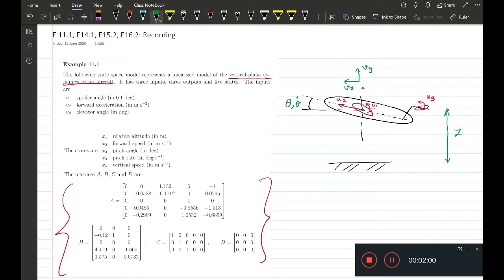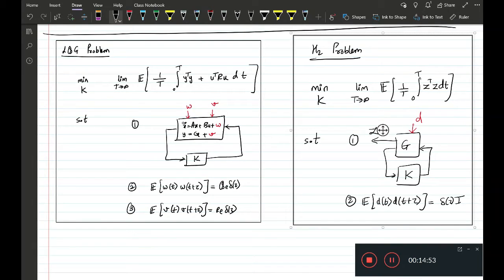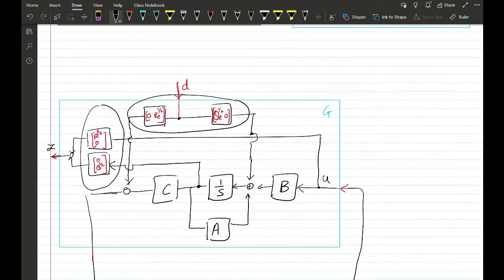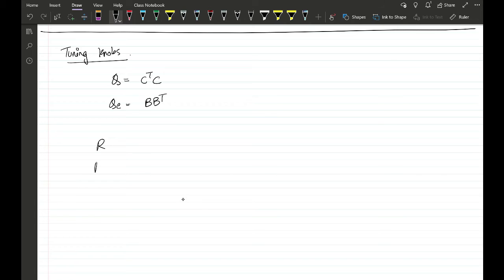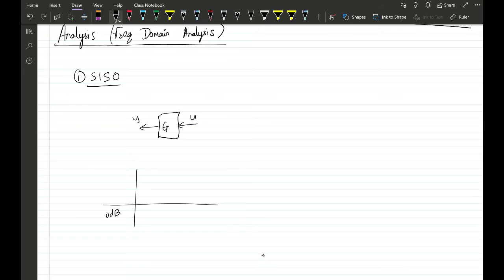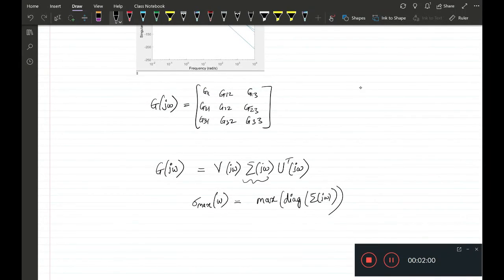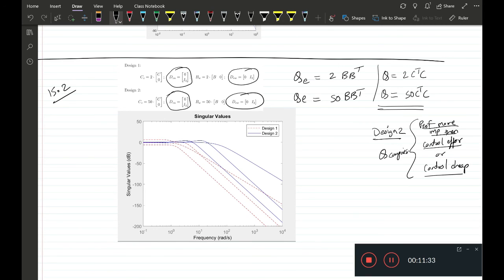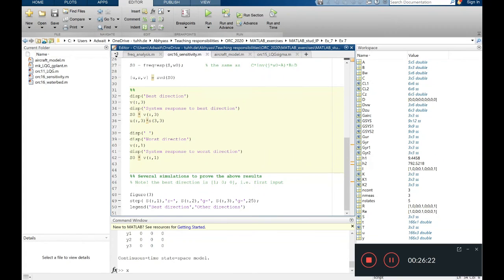Problem 11.1, 14.1 15.2 and 16.2: (LQG)/H2 optimal control of vertical dynamics of aircraft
Problem 11.1, 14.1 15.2 and 16.2 deal with a simplified model of vertical dynamics of an aircraft, the equivalence between Linear Quadratic Gaussian (LQG) control and H2 optimal control, gaining an intuition behind the control tuning knobs and the singular value plots ("sigma plots")